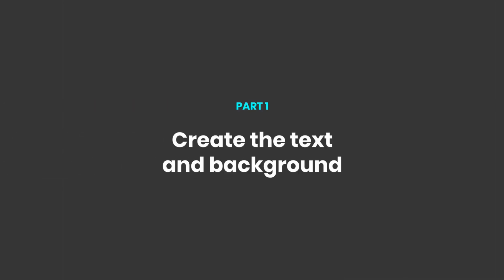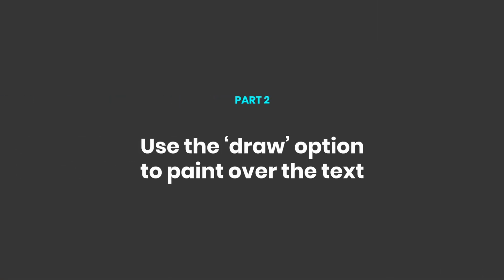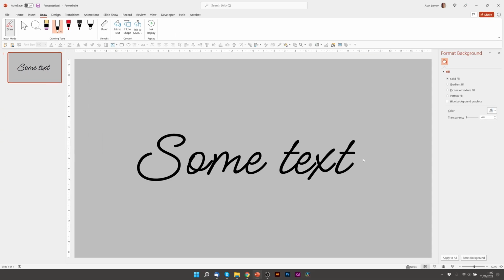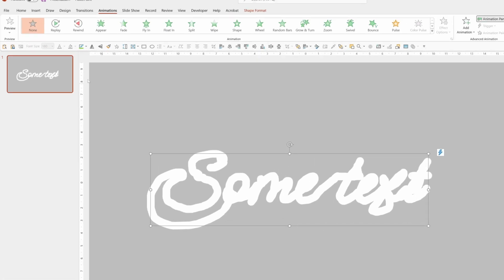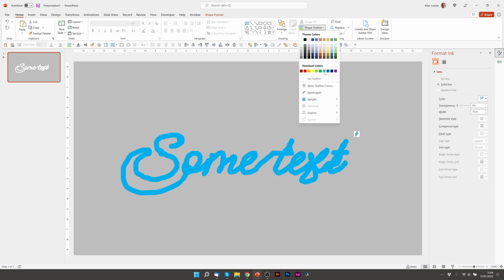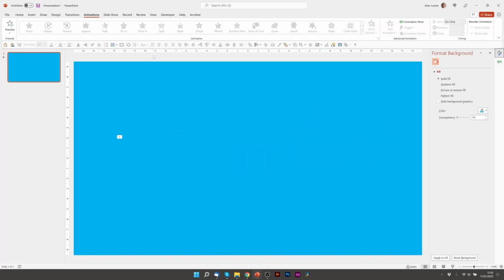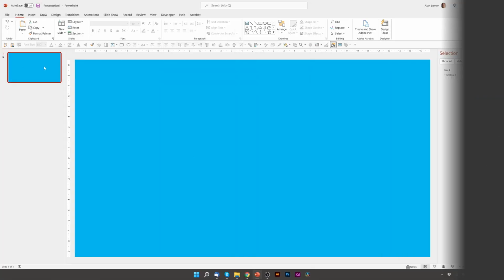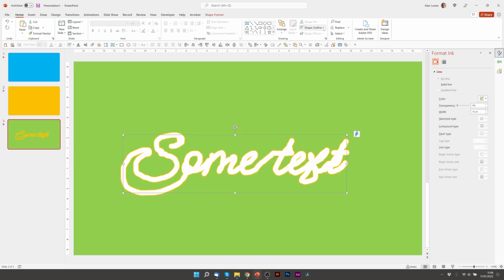How to drawn on ANIMATED HAND WRITTEN style text in PowerPoint. A step-by-step 5 minute tutorial